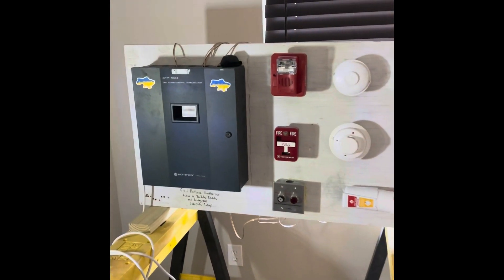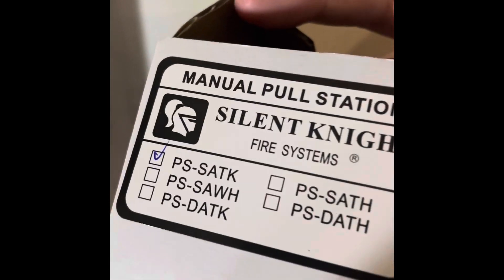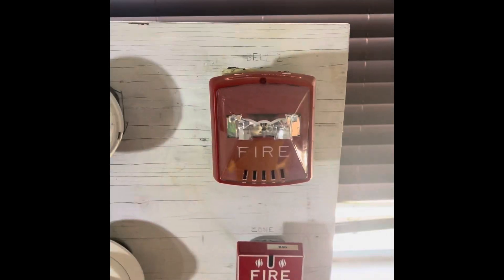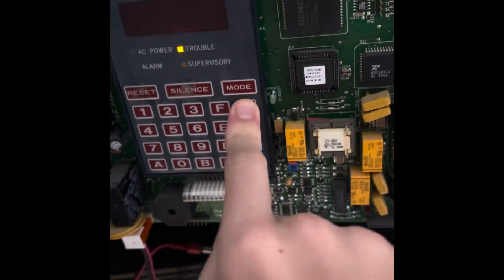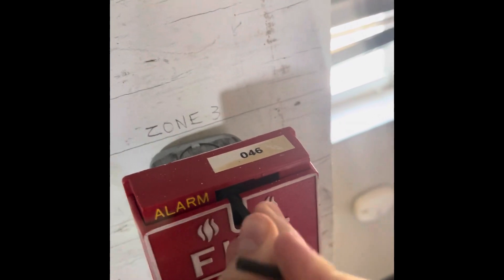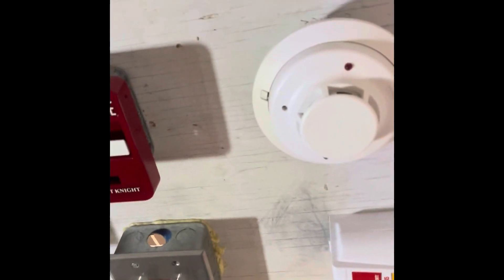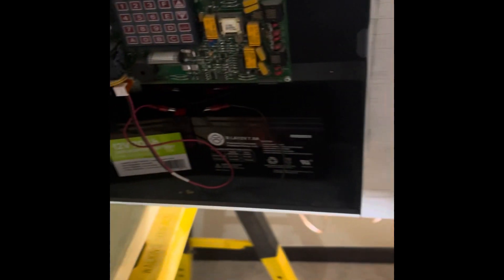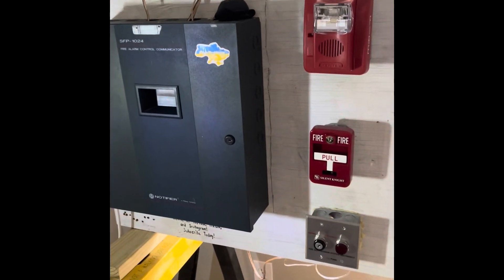Notifier SFP-1024 FACC System Test 11: Battery Backup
I simulate a power outage in my bedroom and the fire panel goes into battery backup. Fire panels have battery backup for power failure. For example, if a car crash takes out the power to your area and a fire starts in your building, everyone will still be alerted by the alarms.

This video is dedicated to the Florida electric companies who had to restore power to hard-hit communities after Hurricane Ian.

Never tamper with fire safety equipment, I’m not liable for your actions.